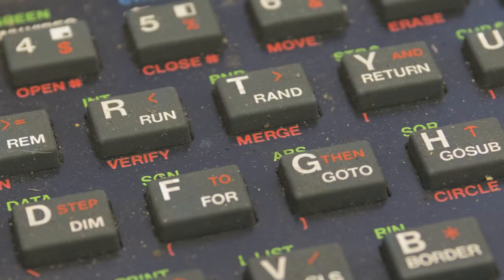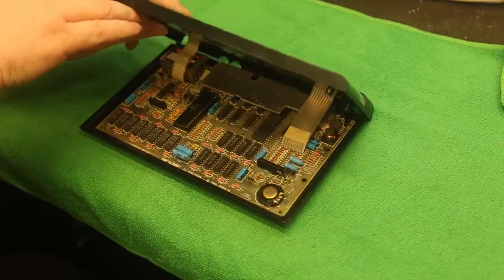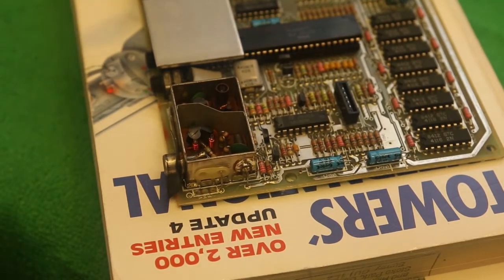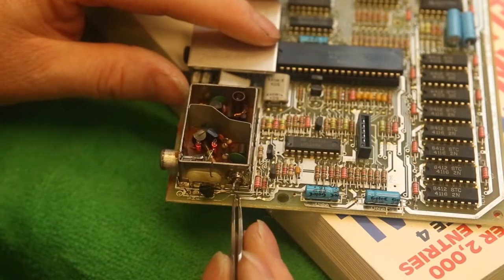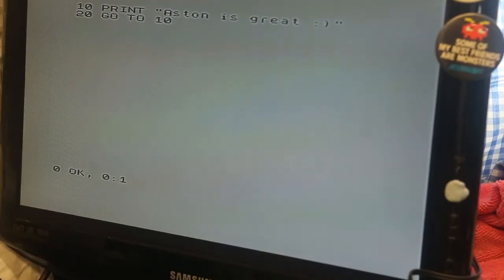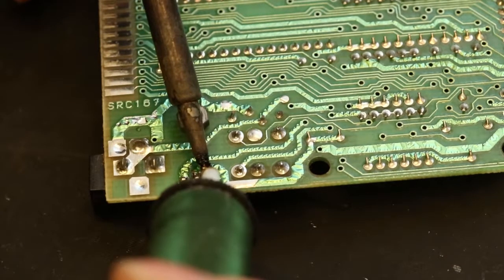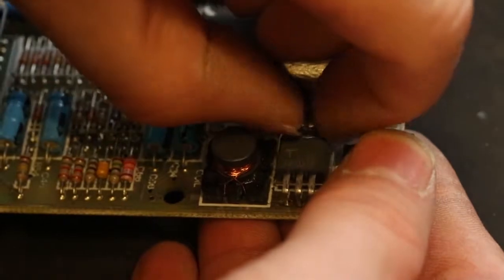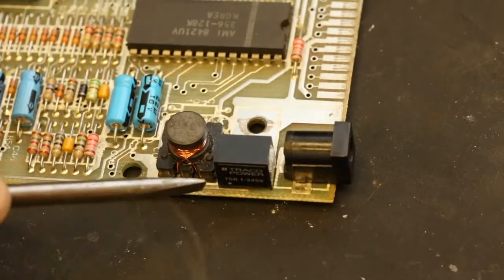ZX Spectrum power supply and video output mod's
This video is about upgrading the internal power supply to a more reliable switch mode 5 V regulator, and buffering the video output, through the existing socket on the back, with a transistor for a brighter picture.

I've used BC-172 but any transistor that is capable of video frequencies, would do the job just as well.

The switch mode power supply reduces the temperature and the current consumption of the spectrum, which is nice. :P

If you would like to buy a piece of refurbished vintage technology,